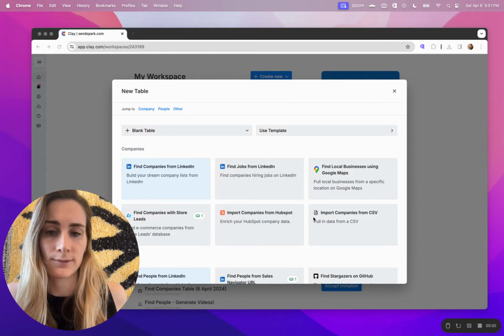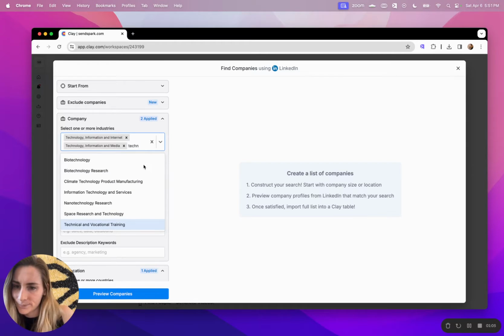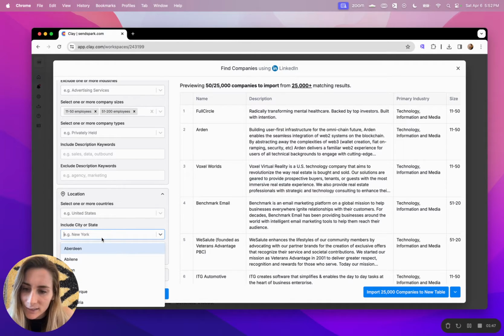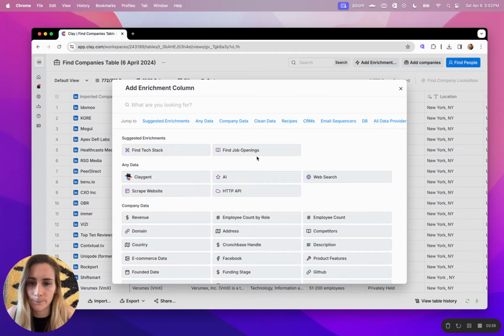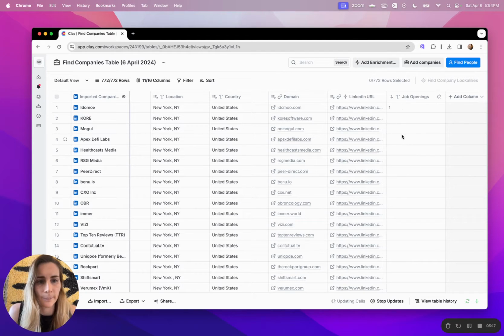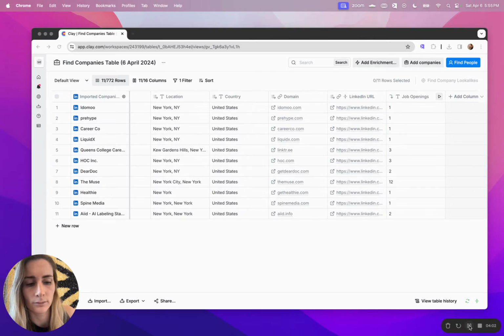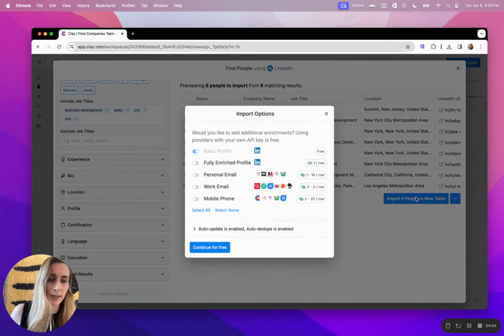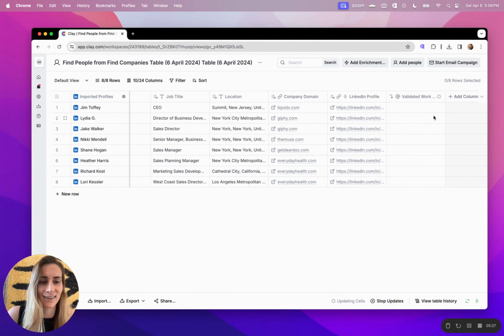Make List of Qualified Leads in Clay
In our other video, we show how you can take a list of qualified leads in @GrowWithClay  and generate AI-personalized videos with Sendspark.

But we skip over how to make an list of qualified leads in Clay!

This video will walk through how you can make a list of qualified leads, following these steps...

1️⃣ Search for companies in your industry
2️⃣ Refine them by job listings related to your product
3️⃣ Identify your ideal customer persona at those companies
5️⃣ And then you can move on to our next tutorial to create AI-personalized videos and enroll them in email sequences